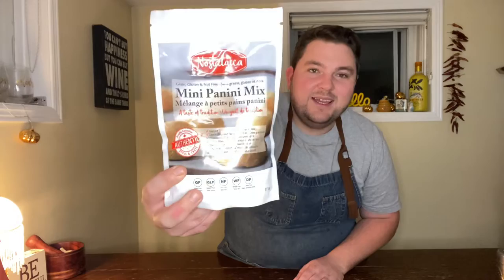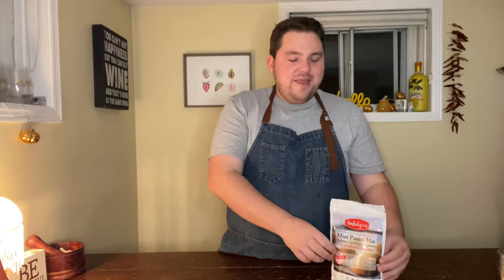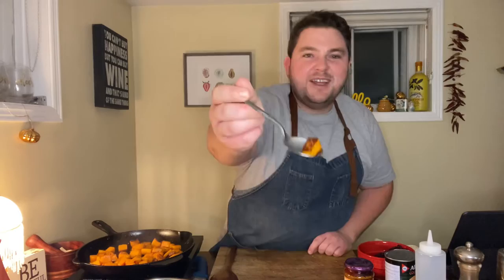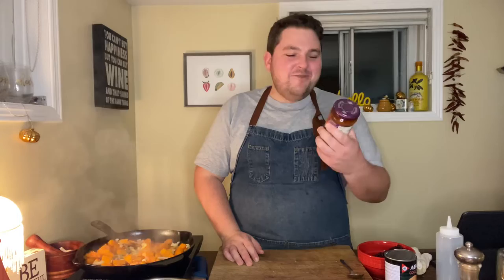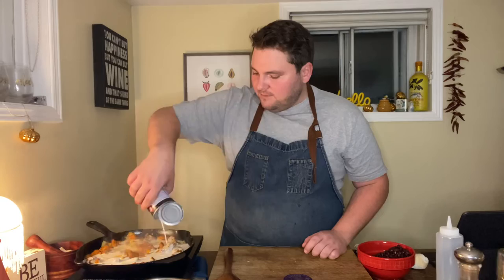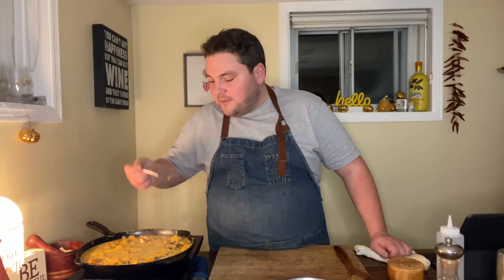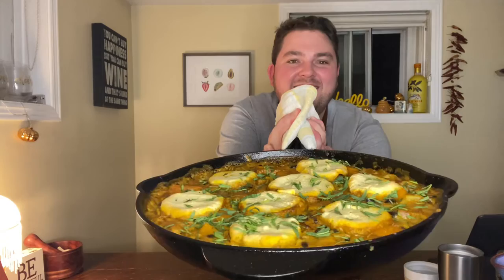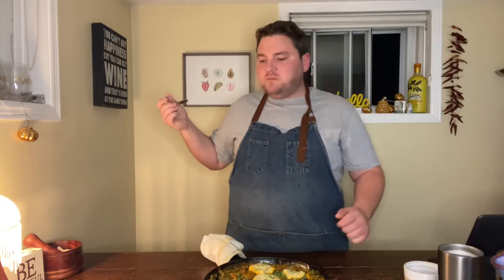Dishing Up Durham - Nostalgica Foods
Such a simple (almost) vegan meal! Thanks so much to Lena for letting me try her awesome products! Be sure to follow @nostalgica_foods